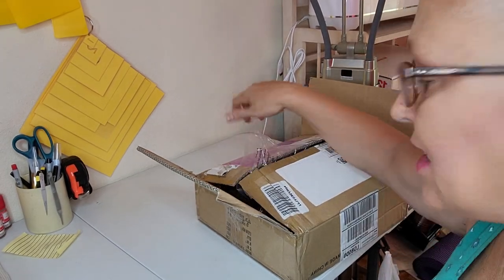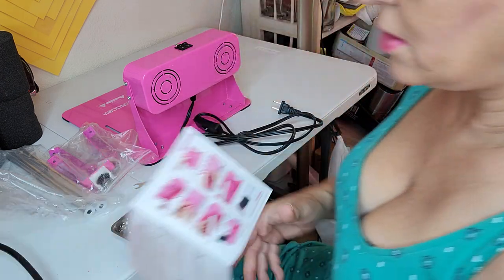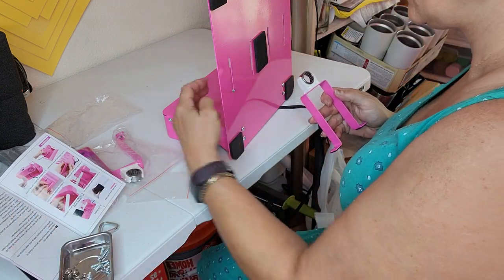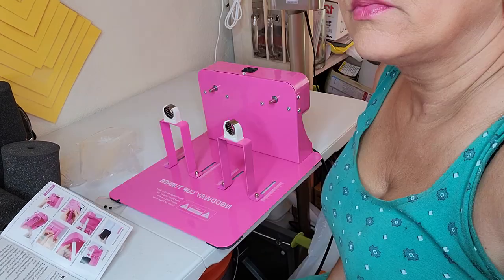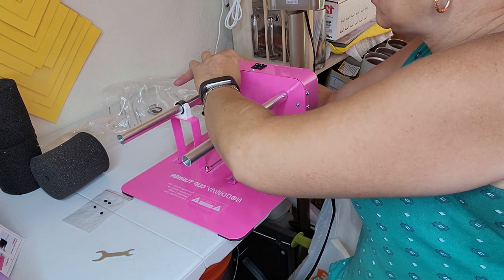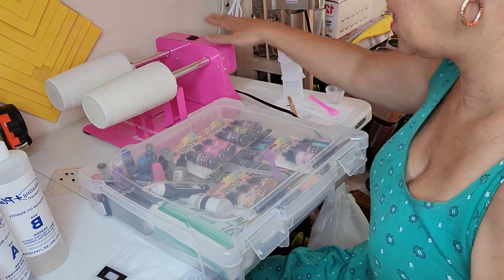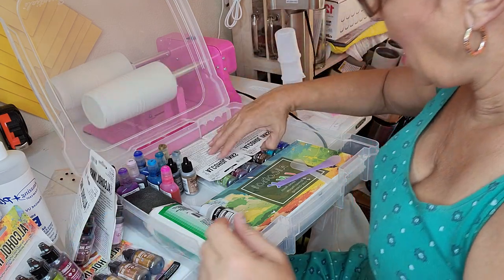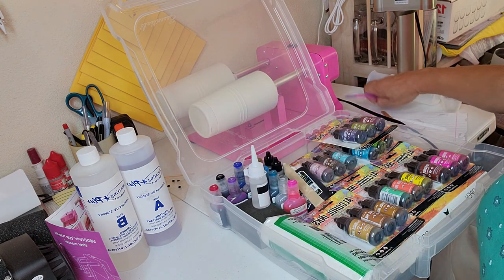Putting together my Noddway Cup Turner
package reveal and assembly of my Noddway Cup Turner.

Rangerink for alcohol ink